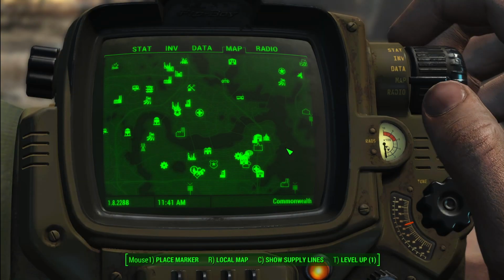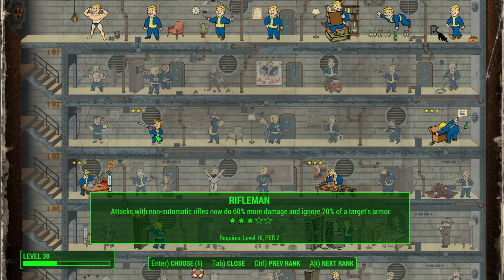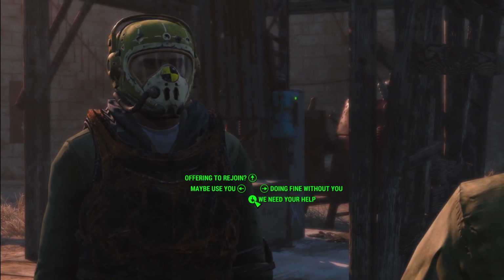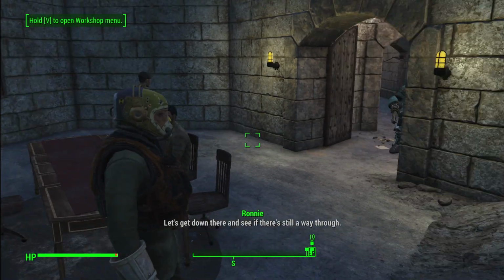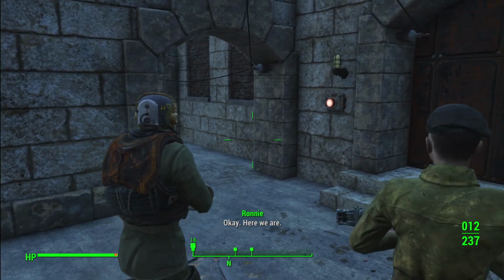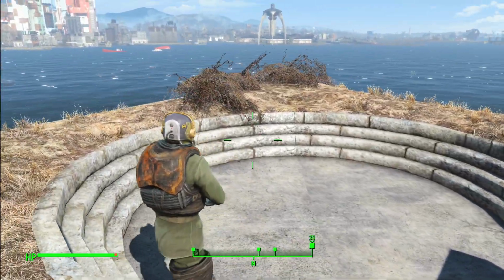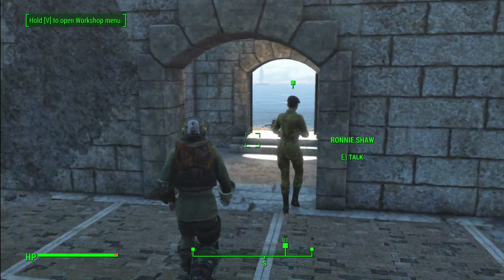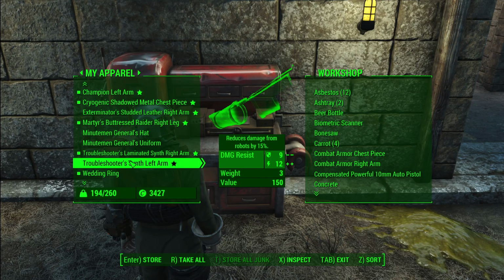#88 Fallout 4 Ronnie Shaw and Artillery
Nothing like fire support.